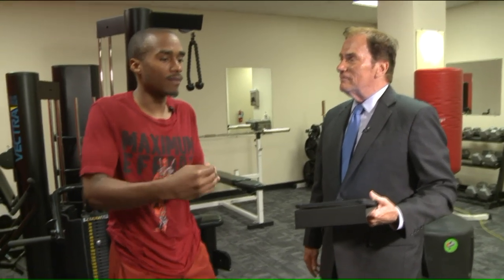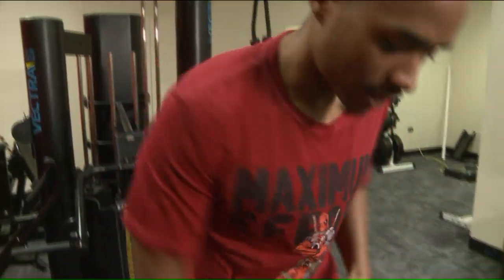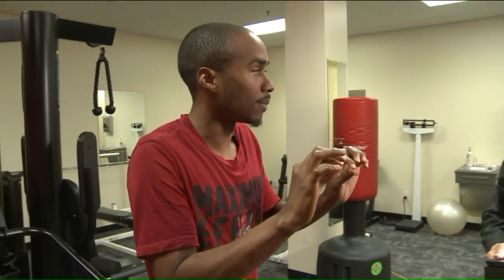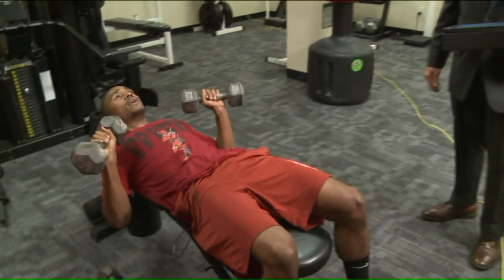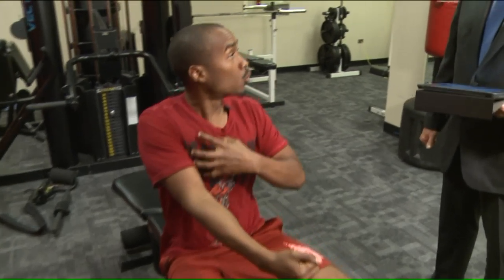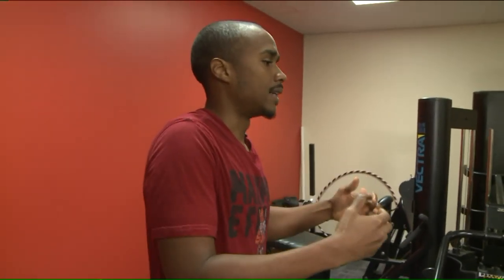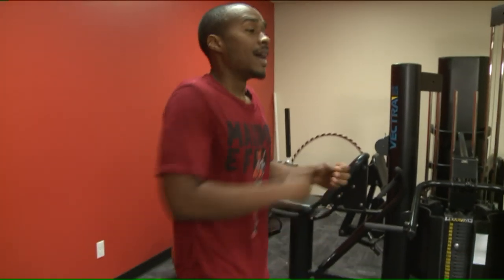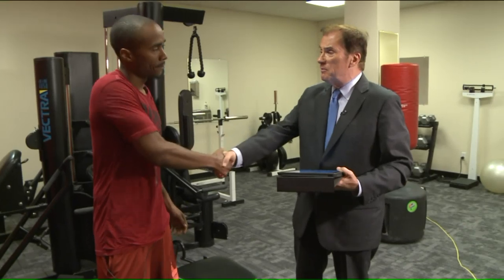Train with Mike Wayne - How to activate muscles to grow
Personal trainer Mike Wayne visits Fox 2 News at 11.